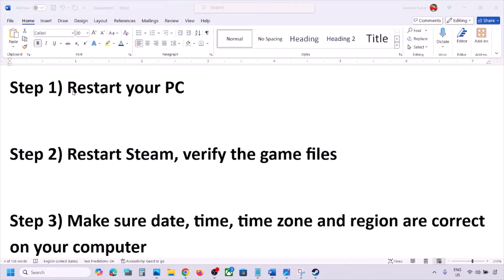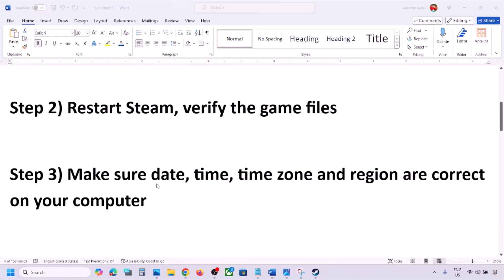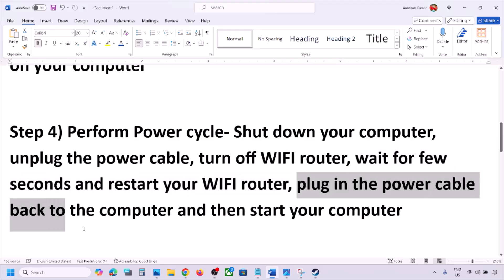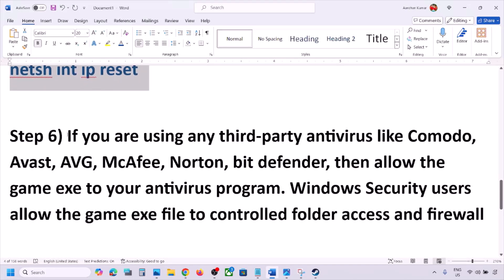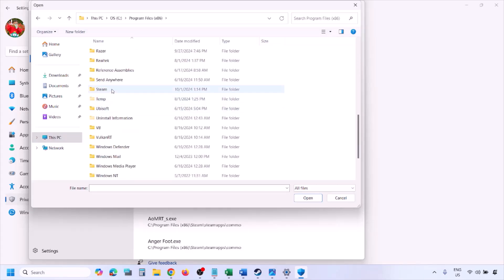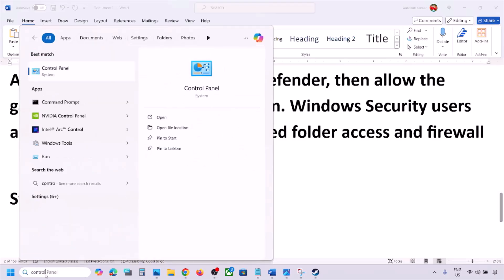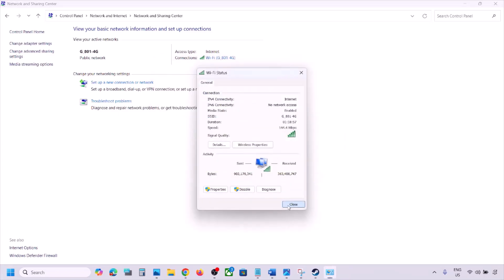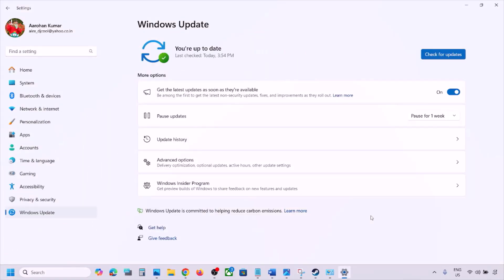Fix REMATCH Connection Error/Connection Issue On PC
Fix REMATCH Network Error/Connection Error/Connectivity Issue On PC
ipconfig /flushdns
ipconfig /release
ipconfig /renew
8.8.8.8
8.8.4.4